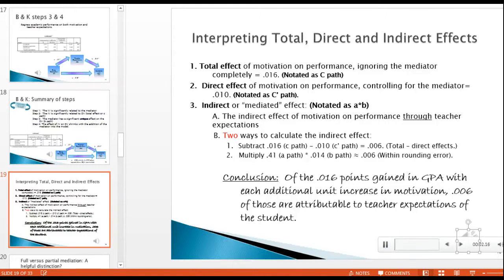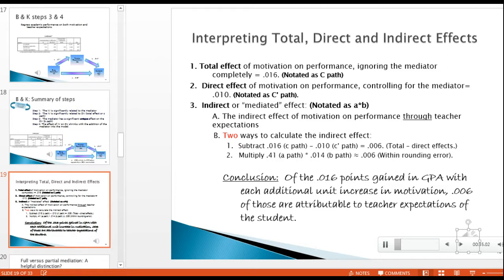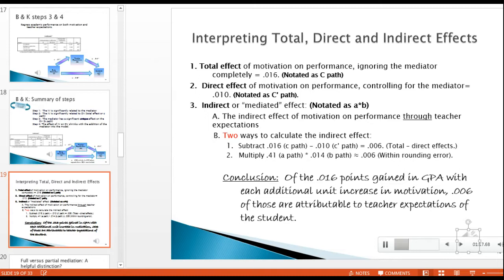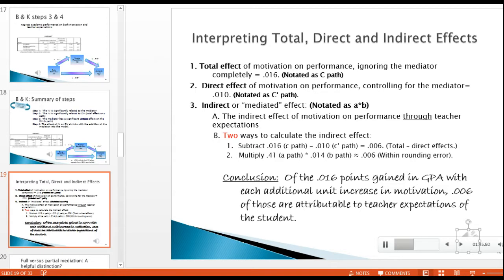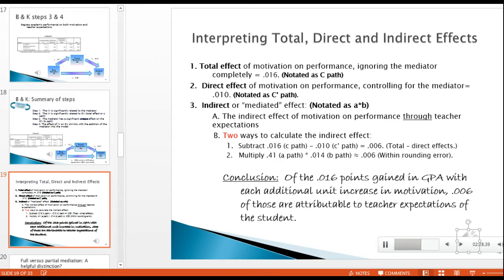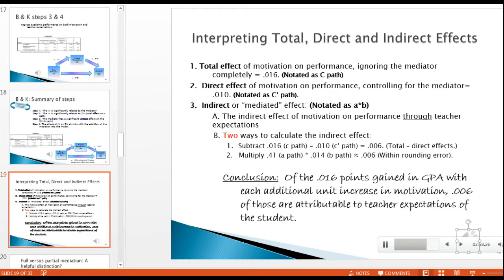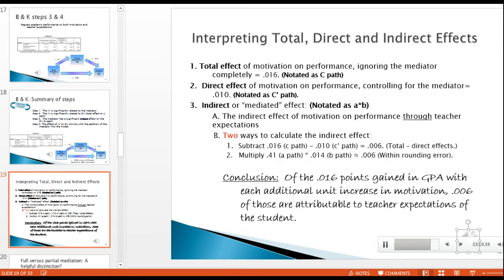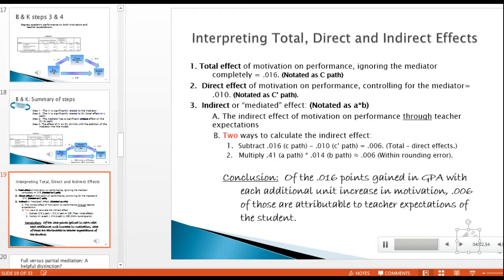CPY 7032 W7 Slide 19